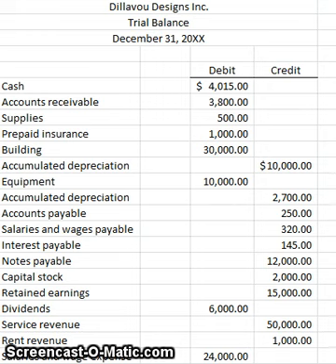Chart of Accounts and Trial Balance